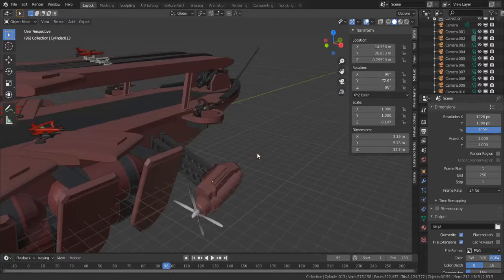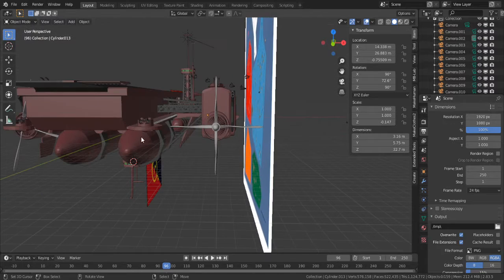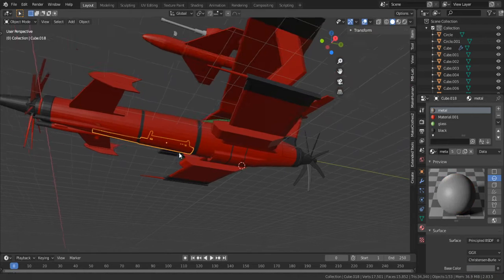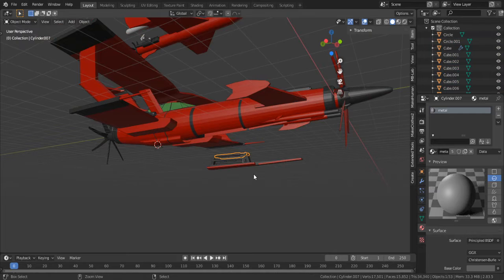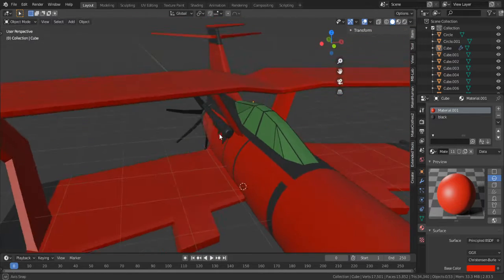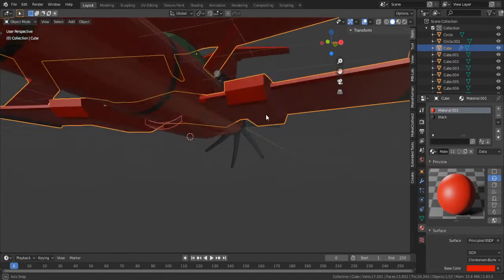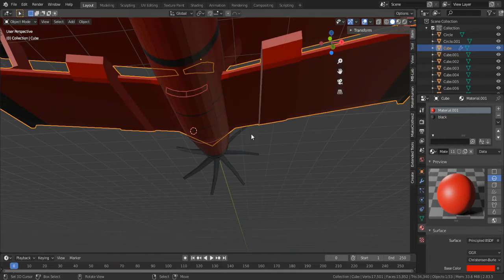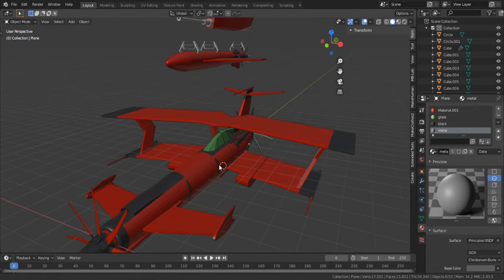a 15 min model show case.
I need help or something
anyways, my Twitter in case you want to follow me on the worst